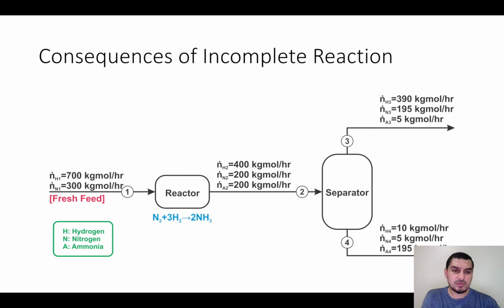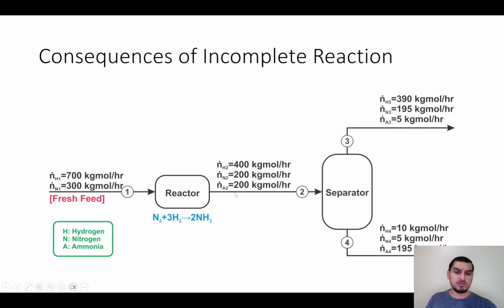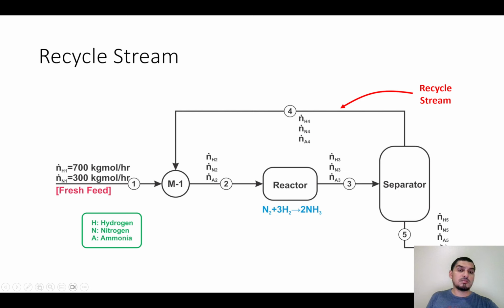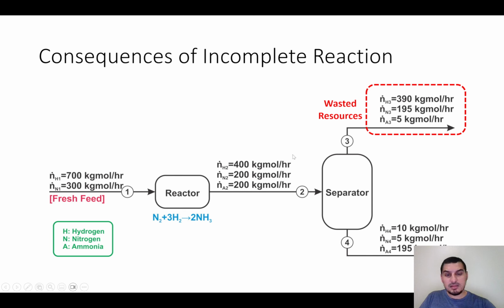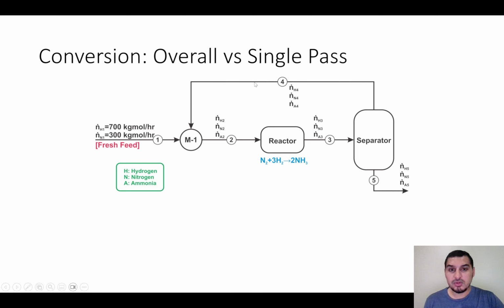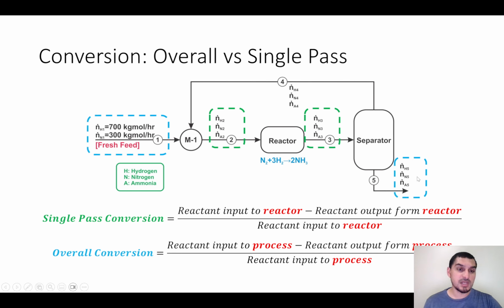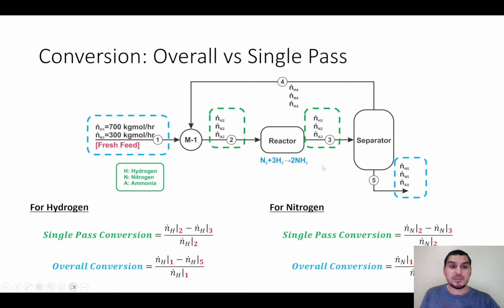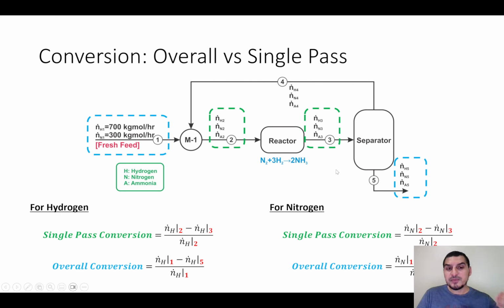Mass balance in English | 44 | Single pass vs overall conversion